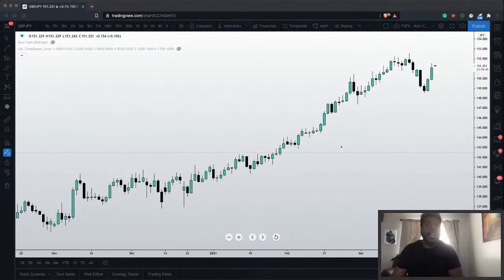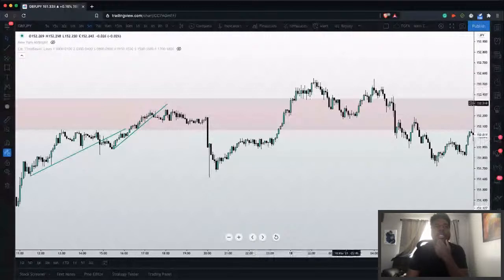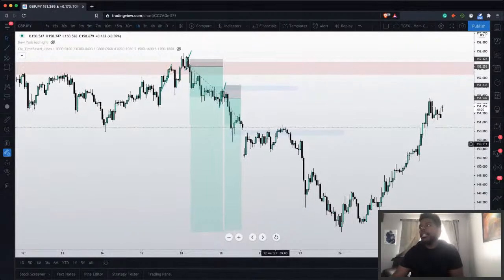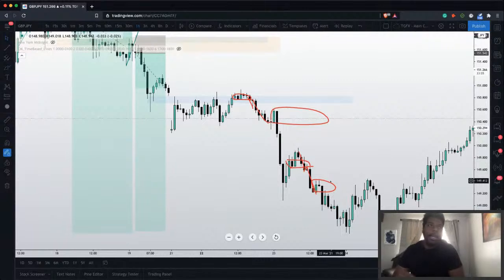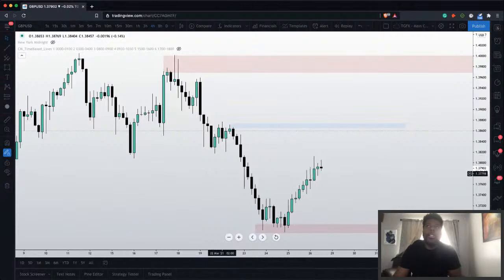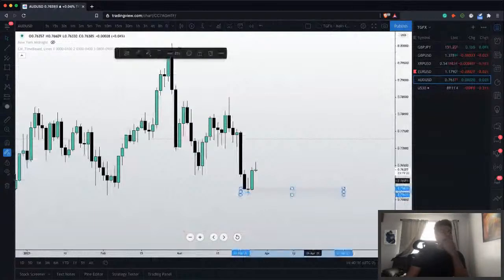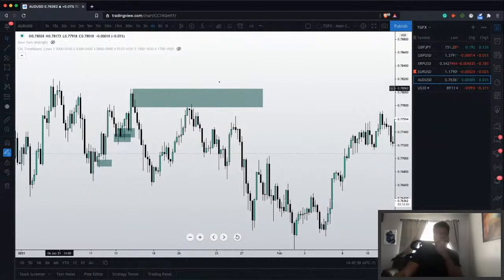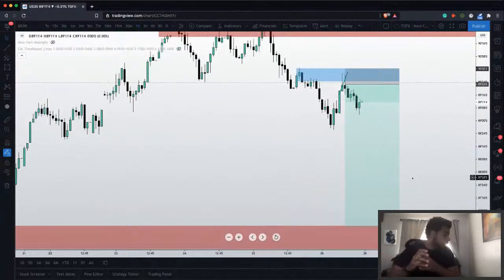Mark up & Chill | 03/28/21 Weekly Analysis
- Full online educational course that breaks down trading with simplicity
- Also includes: Psychology, Live trade & market breakdowns, backtesting
- 1 on 1 training with you until the markets become second nature to you which are hosted on a online webinar software where you can ask me questions and get them answered live.
Trader MUST haves!

Tradingview Pro - Get $30 in free credit!

Thank you to everyone watching out there! I hope you find endless value in the videos released through this channel.